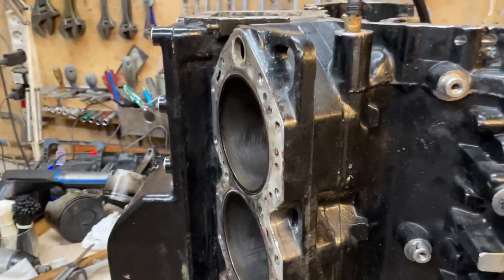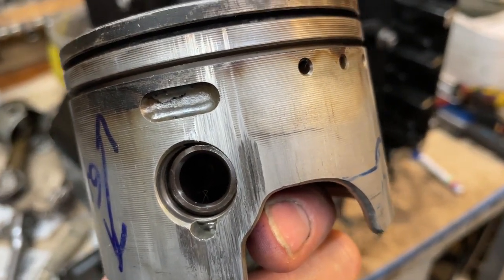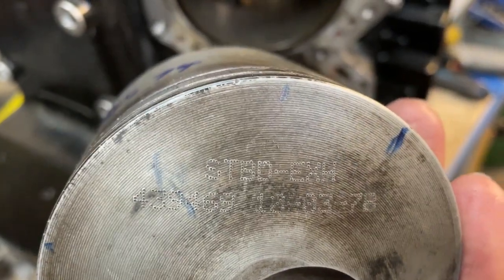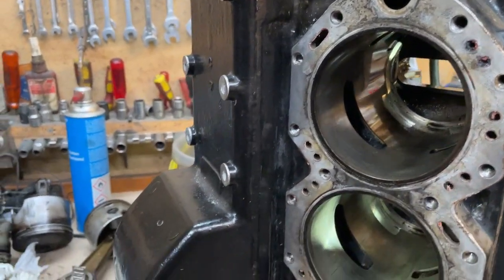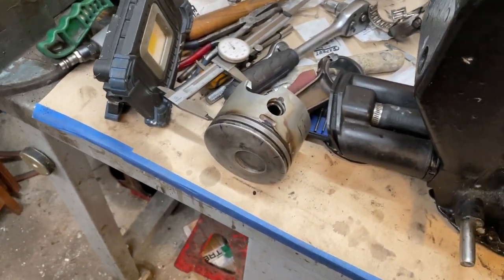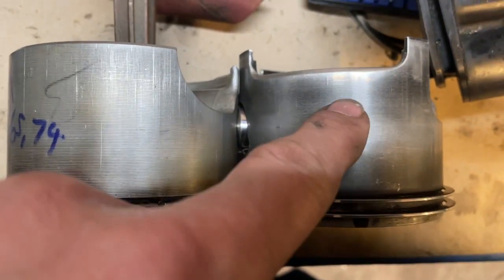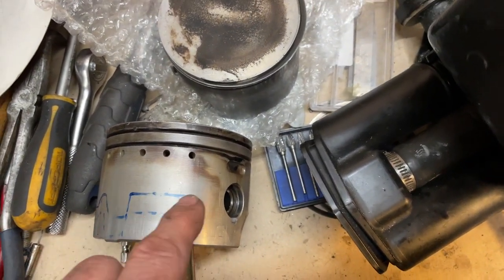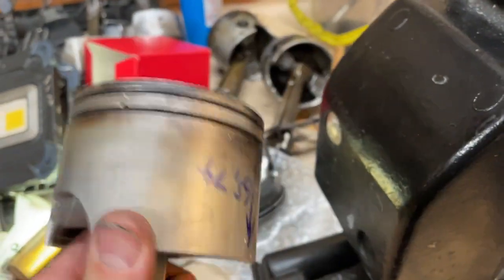Evinrude 150 Ficht Piston evaluation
the engine had a miss sound when it got hot, therefore I dismantled it. And in the process I just wondered if there where any custom modifications that could be a benifit to do.
Best Regards
Thomas